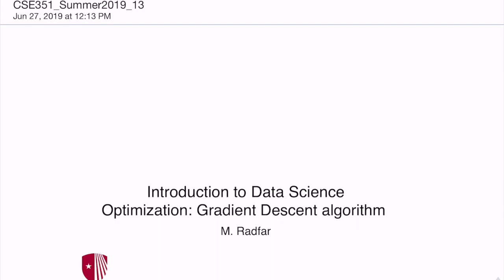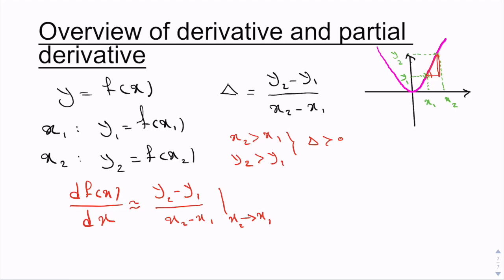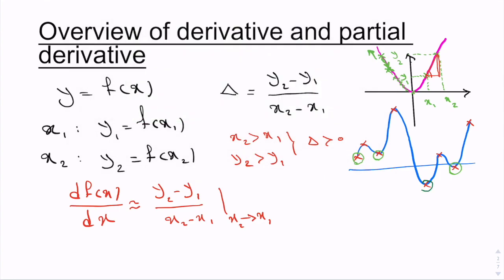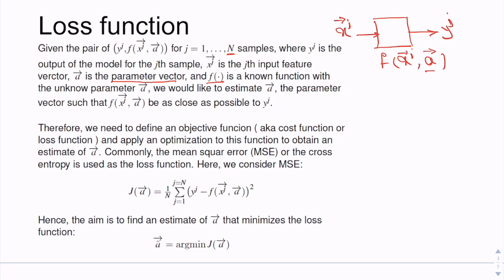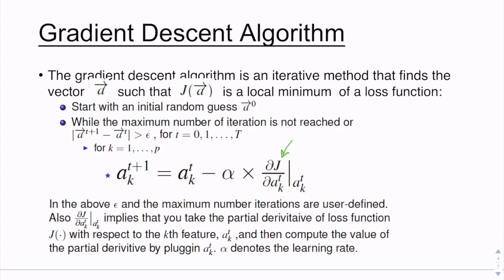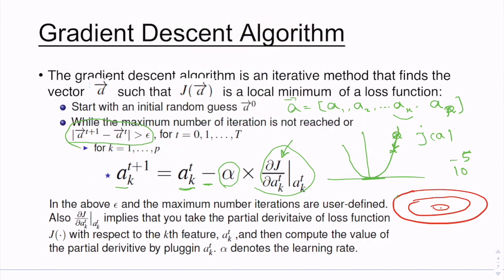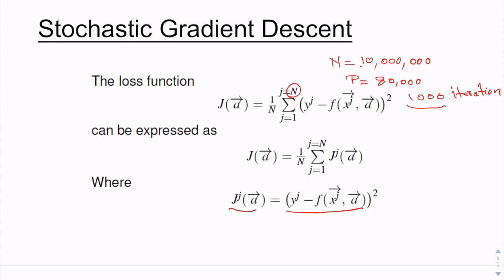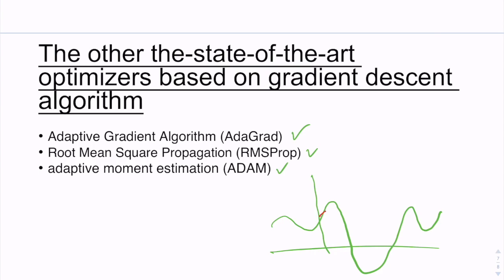Introduction to Data Science, Gradient Descent algorithm